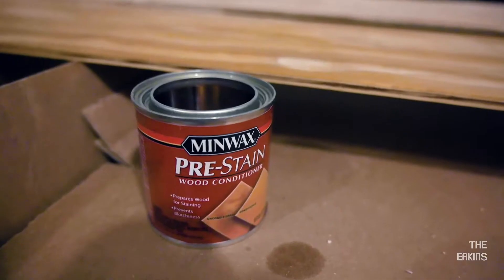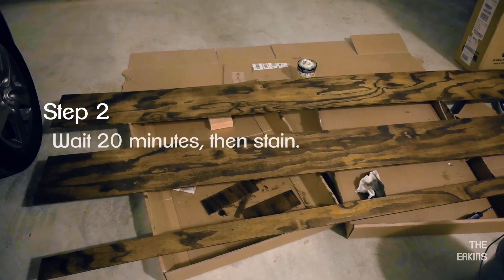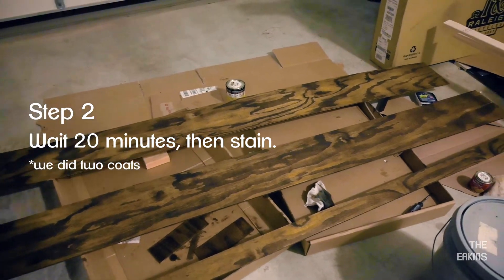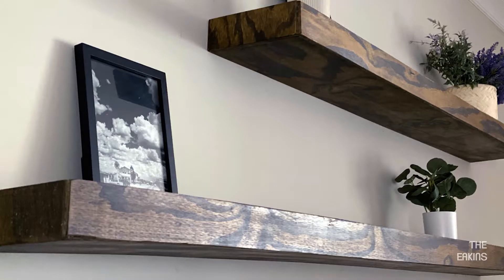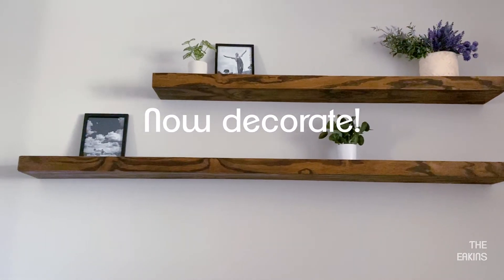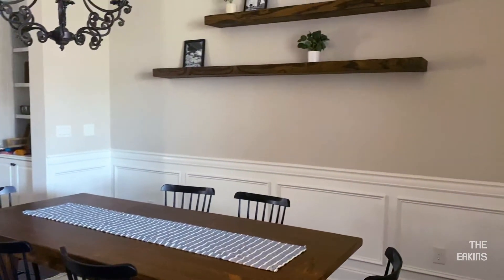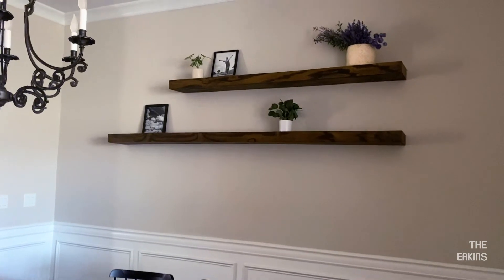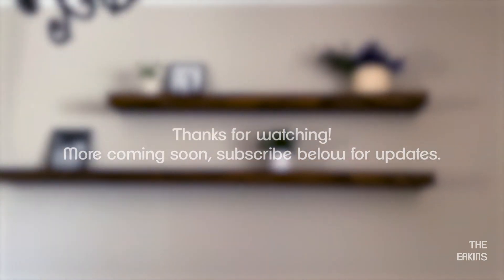DIY Floating Farmhouse Shelves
Ever feel intimidated by a big, empty wall in your home? What do I do with all that space?! For us, we decided to go with big floating shelves, but when we started looking at buying them, we realized quickly how expensive they can be. So, of course we decided to make them! See below for the full details on making your own farmhouse floating shelves.

Materials for bottom shelf:
1/4 inch plywood:
  •  2 96"x9" in. pine panel.
  •  1 96"x3"in. pine panel (for front)
  •  2 9"x3"in. pine panel (for sides)
1x3 wood:
  •  2 1x3's, cut to 9"in long
  •  2 1x3s at 95.5"in long
  •  6 1x3s at 8.75"in long

Materials for top shelf:
1/4 inch plywood:
  •  2 73"x9" in. pine panel.
  •  1 73"x3"in. pine panel (for front)
  •  2 9"x3"in. pine panel (for sides)
1x3 wood:
  •  2 1x3's, cut to 9"in long
  •  2 1x3s at 72.5"in long
  •  6 1x3s at 8.75"in long

Tools We Used:
• Kregg Jig
• Brad Nailer & Air Compressor
• Wood Putty
• Minwax Dark Walnut Stain